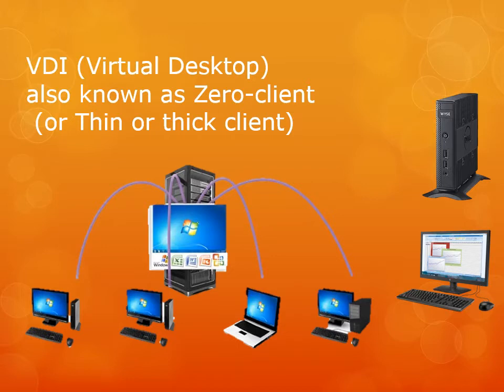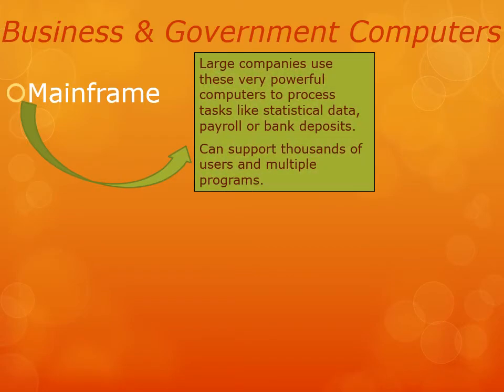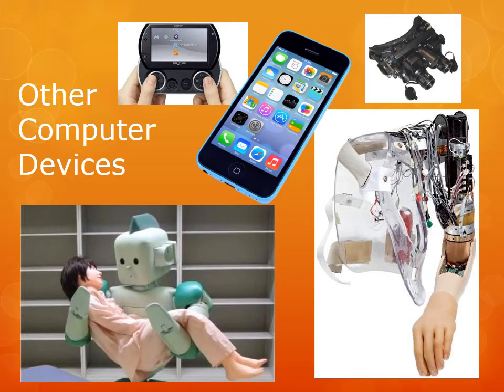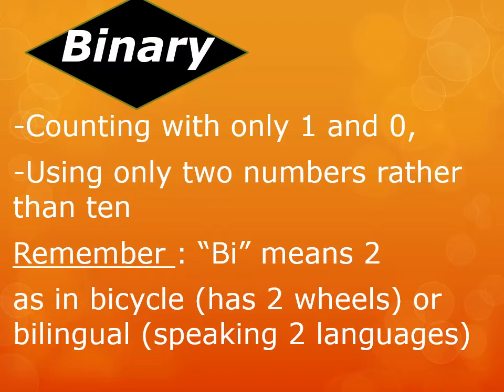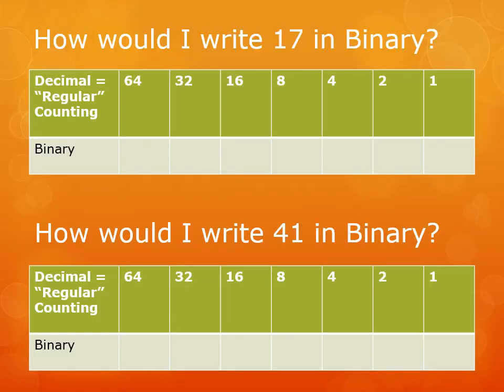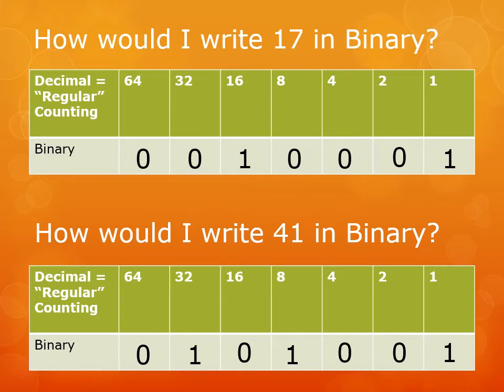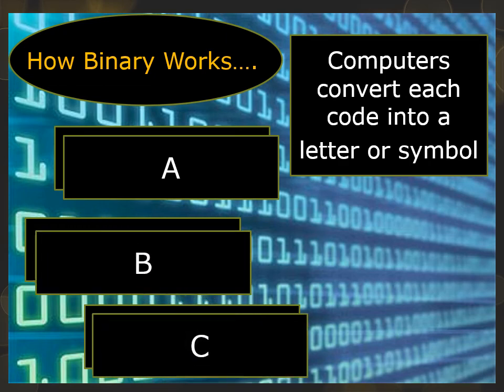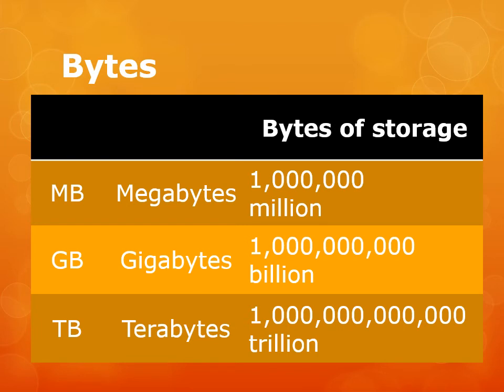Lecture 2-2 Type, Components, Data, Binary